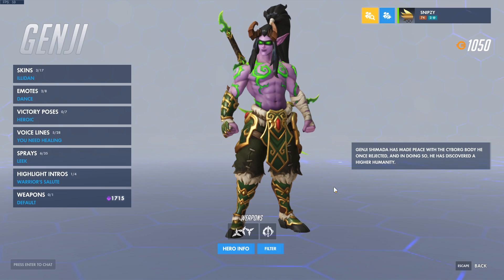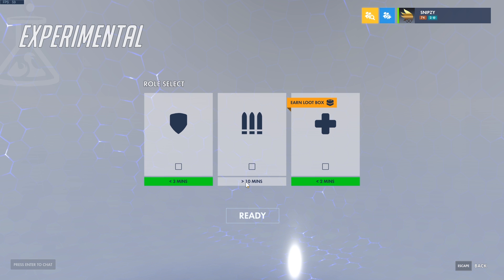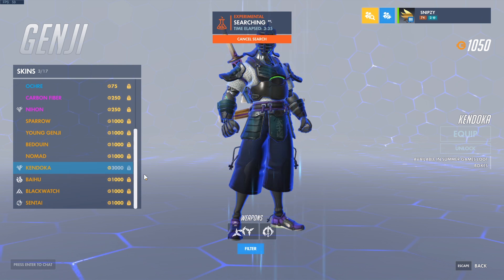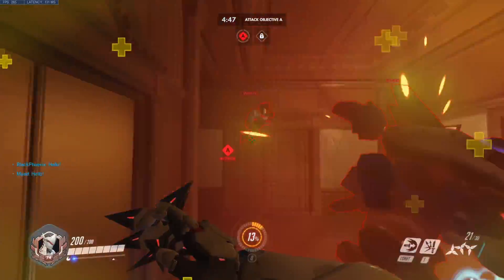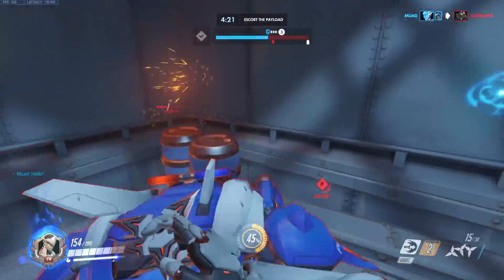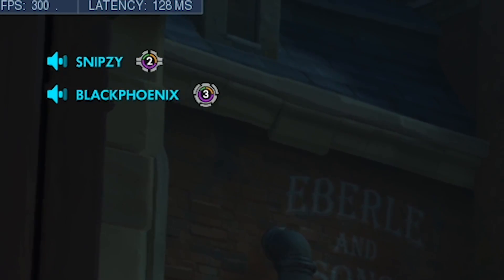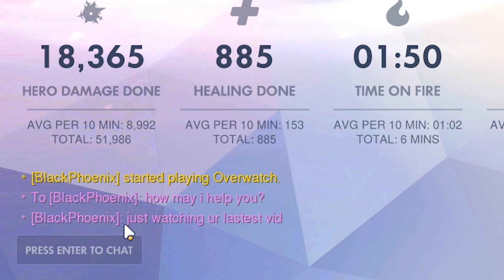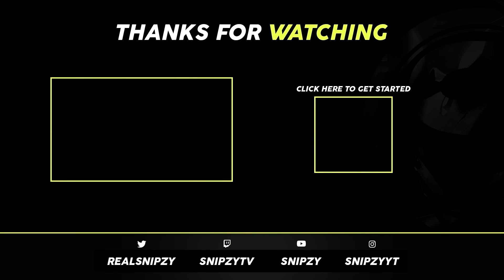GENJI... is playable??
▬ Gameleap ▬

 Learn from the PROs on GameLeap and support Snipzy to make more videos.

Genji isn't strong by any means but decent imo!
How do u gamers feel about him after the buff?